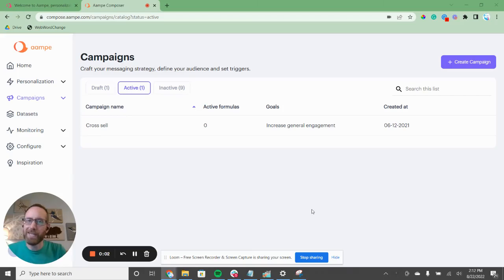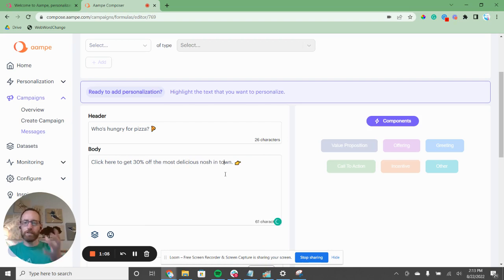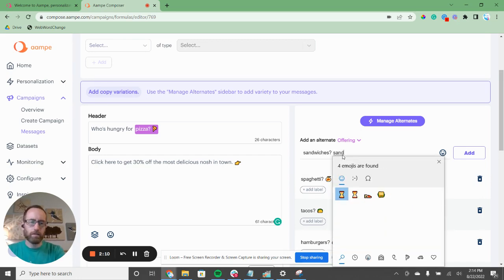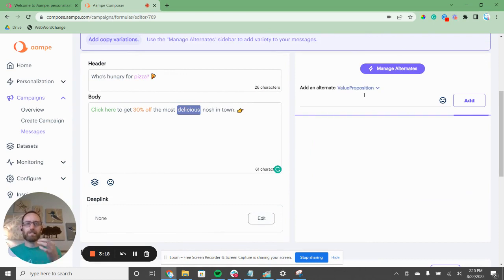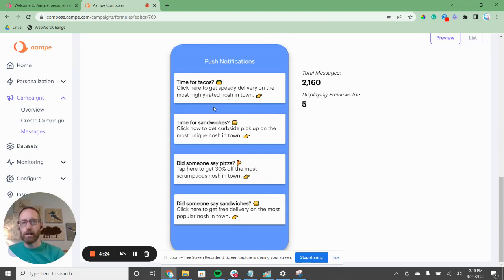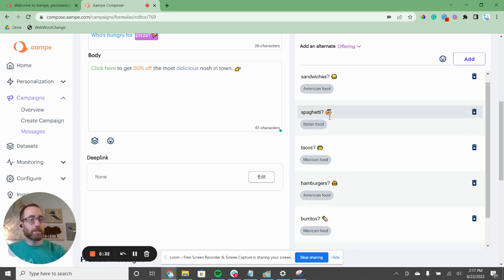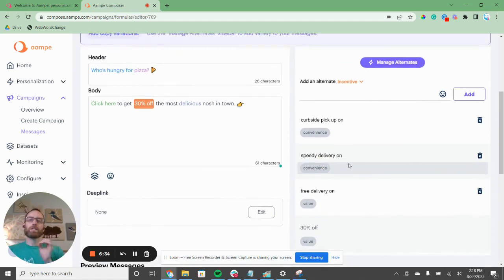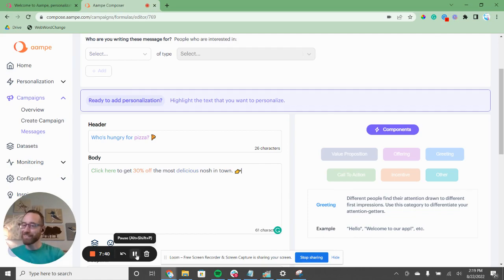How to write thousands of personalized push notifications in minutes.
The traditional "Personalization" schemes are broken because they start with us making assumptions about our users.

(e.g. "This user is probably interested interested in X because most people their age are also interested in X.")

So we cluster our users into boxes (segments) with thousands of other users and call that personalization.

At Aampe, we do things differently - We first generate thousands of messages and then send them to your users (weighting their responses by time, action, etc.) to understand what messaging resonates best with each individual user.

...but, for this strategy to work effectively, we need to generate THOUSANDS of measurable messages quickly.

Here's a quick video showing how I create over 2,000 messages in under 4 minutes with Aampe.

Looking to switch to Message-Led Personalization?